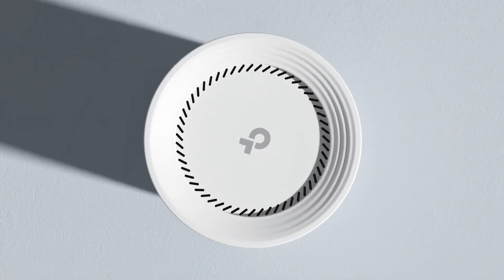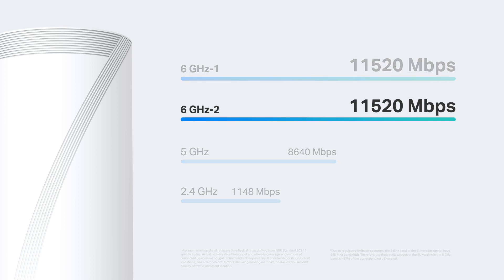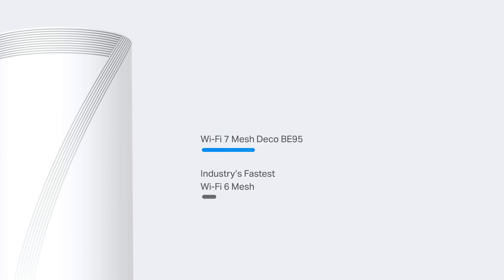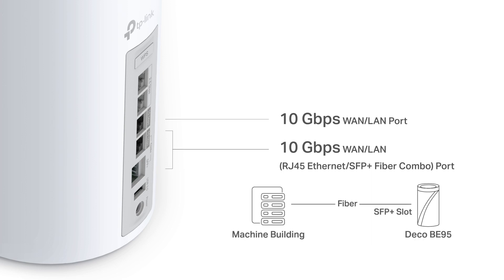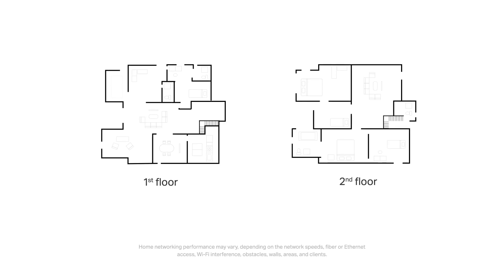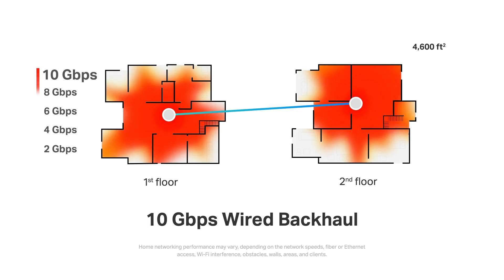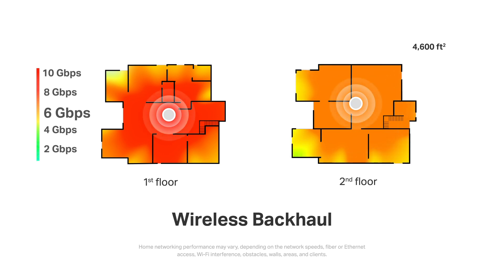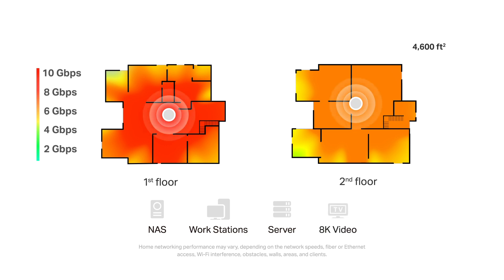TP-Link Deco BE95 — World's First and Fastest Quad-Band WiFi 7 Mesh to date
As the flagship of WiFi 7 Mesh, Deco BE95 is the industry’s fastest Quad-Band Whole Home Mesh system, featuring the latest 6 GHz band, 320 MHz bandwidth, and 4K-QAM for a combined speed of up to 33 Gbps across 16 streams.

If you are a huge fan of the latest high-tech, demand the fastest speeds online for NAS servers and extreme gaming, or live in a spacious house pursuing quality life with enhanced security, then Deco BE95 is one of the most recommended choices for you.

Note: The video is for reference only. If there is an inconsistency between the video and the actual product, the actual product shall prevail.